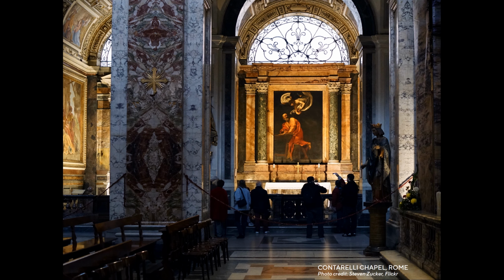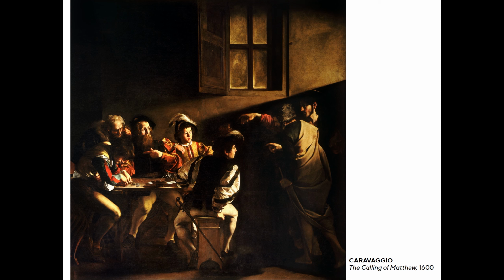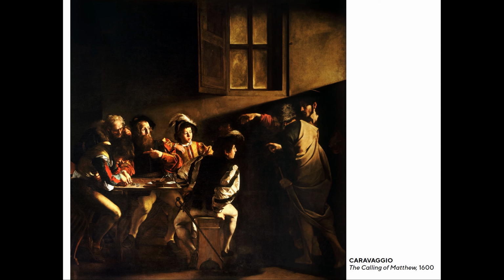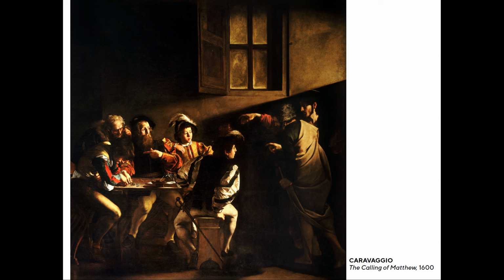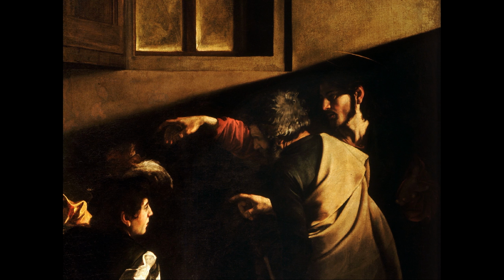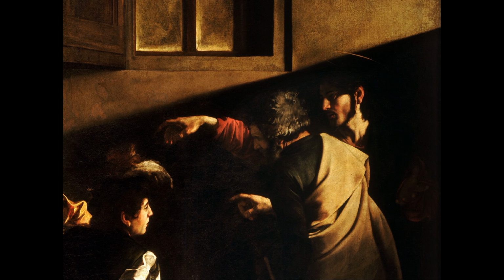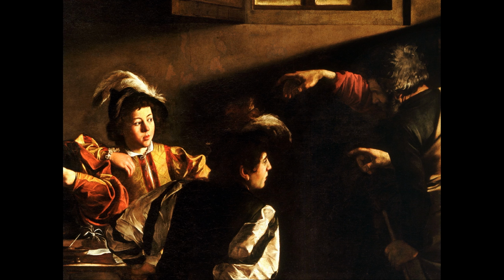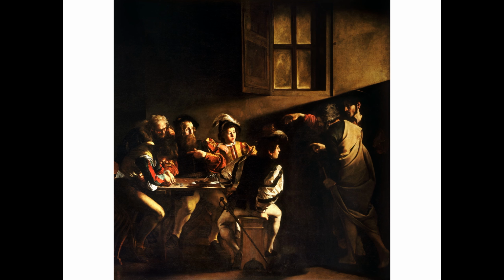Caravaggio and 'The Calling of Matthew' | Jones Gallery Lecture Series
Jones Gallery curator and art historian Sarah Jones discusses Caravaggio's painting, 'The Calling of Matthew'. This painting was completed in 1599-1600 for the Contarelli Chapel in San Luigi dei Francesi in Rome.

Michelangelo Merisi da CARAVAGGIO
The Calling of Matthew
Oil on canvas, 322 cm × 340 cm (127 in × 130 in)
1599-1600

We are working to make art history accessible, free, and open to the public. Support the lecture series!

Speaker Biography:

Sarah Jones (BA, MA Art History, Queen's University) is a visual artist, art historian and curator. She has participated in solo and group exhibition across Canada and abroad, and her work is held in the public collections of the University of New Brunswick and the New Brunswick Art Bank. Sarah is a recipient of numerous grants and awards, including funding from ArtsNB and Canada Council for the Arts. Sarah and her brother, Caleb Jones, are co-owners of Jones Gallery in Saint John, NB.